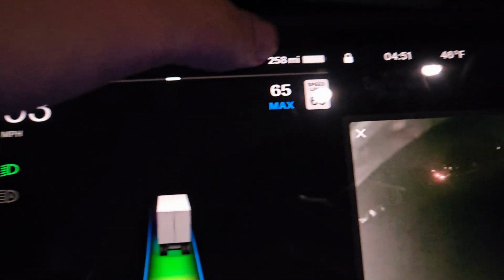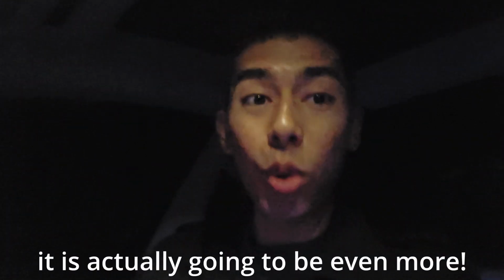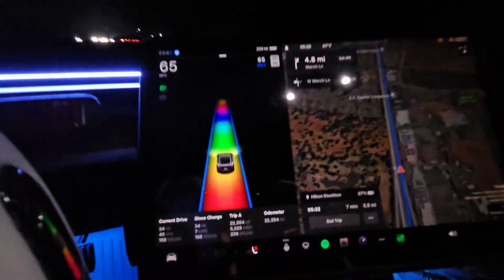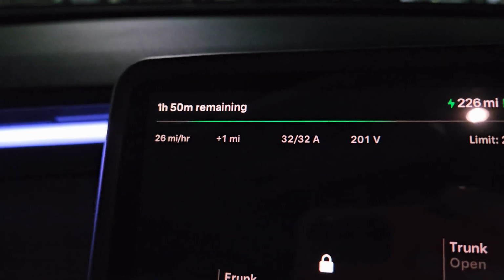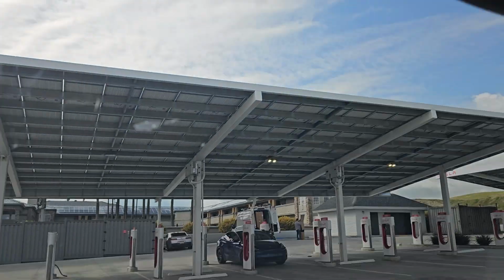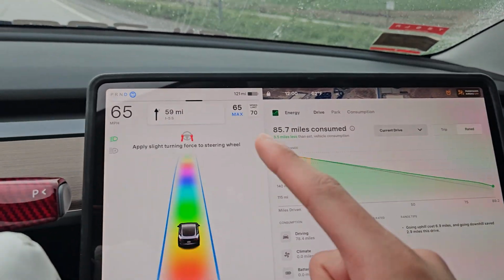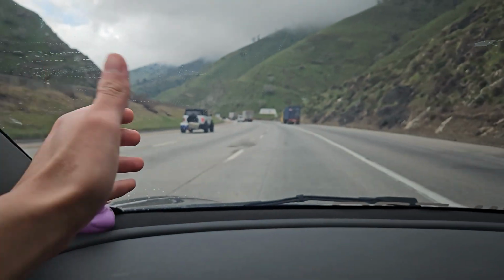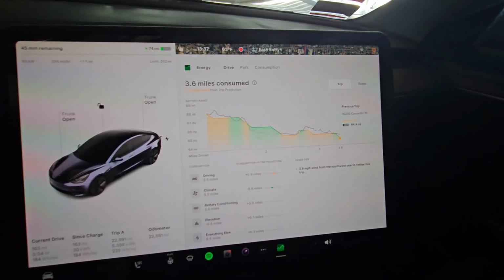🔋 Tesla Model 3 RANGE HACK! Get MORE Miles Than Rated! (Secret Tips Revealed!) 🤫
Want to squeeze every last mile out of your Tesla Model 3? We're revealing the secret tips and tricks to get MORE range than the official ratings! 🤯 From driving techniques to hidden settings, we'll show you how to maximize your efficiency and go further on a single charge. Don't miss these essential Tesla range hacks!